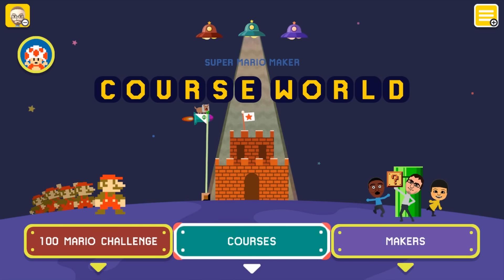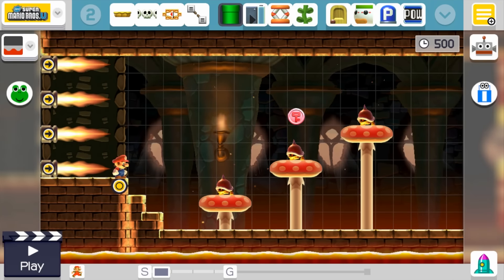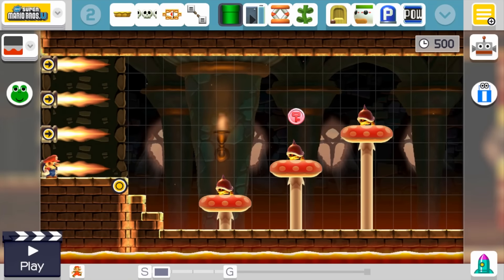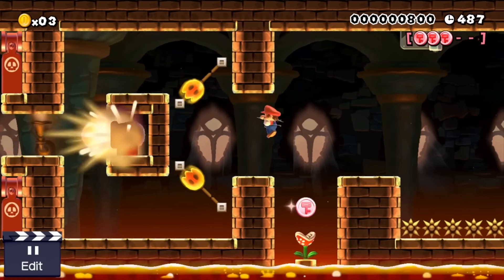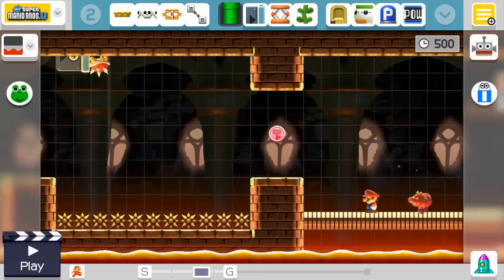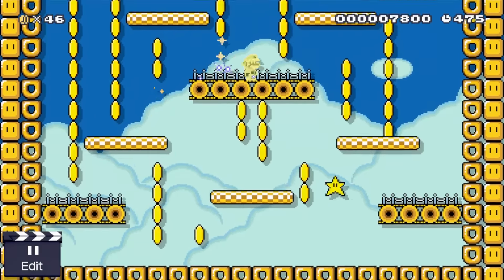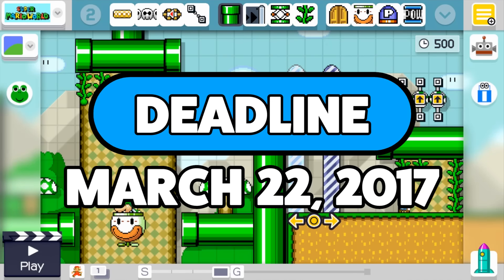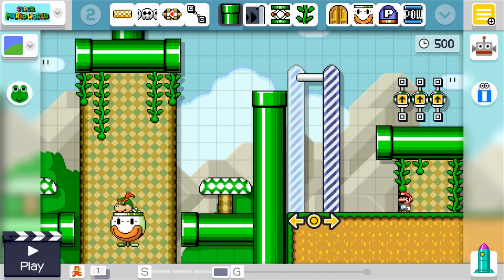Super Mario Maker - LEVEL CREATION CHALLENGE! - Color Theme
Welcome to another LEVEL CREATION CHALLENGE in Super Mario Maker!
To celebrate getting 2000 amazing subscribers on this channel, we are doing a fun COLOR theme creation challenge!

RULES:
1. Put Typfoon or TG in your level title.
2. Pick a color (or 2) and design your level using items and enemies that are the same color!

** If you want, choose a different color for the sub world to make it even more interesting!

You can use any game style or theme!
Be as creative as you want!

SUBMIT YOUR LEVELS IN THE COMMENTS OF THIS VIDEO!
DEADLINE --- WEDNESDAY, MARCH 22, 2017.

Mario Maker has tons of possibilities.. including color themed levels!
Can't wait to see what amazing creations my subscribers come up with!

My name is Tyler and welcome to Typfoon Gaming!

== Music ==
Intro:
Vibe Tracks - Fun

Outro:
Nurko - Cloud 9